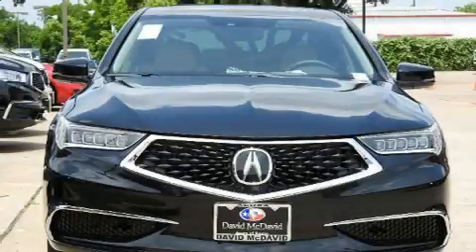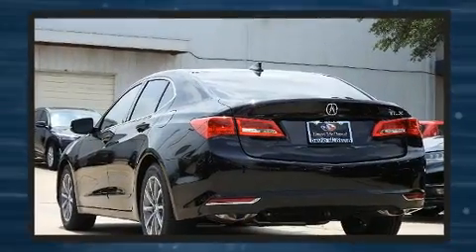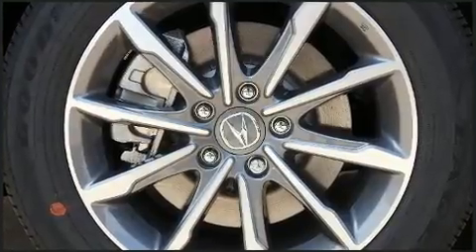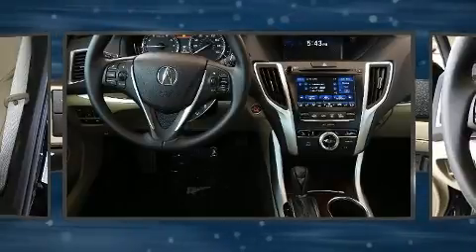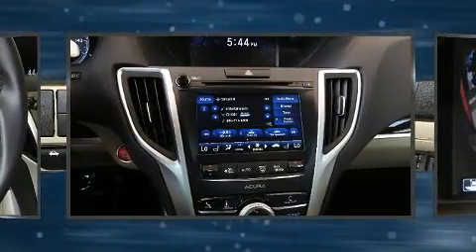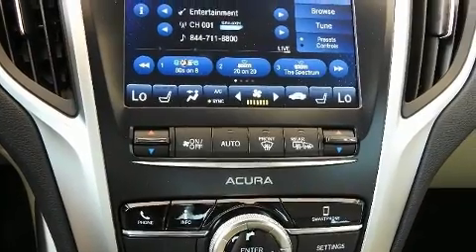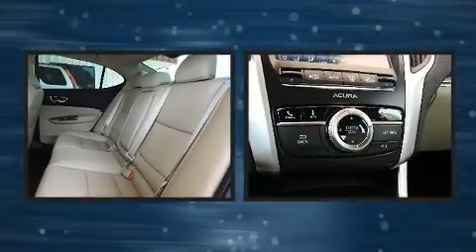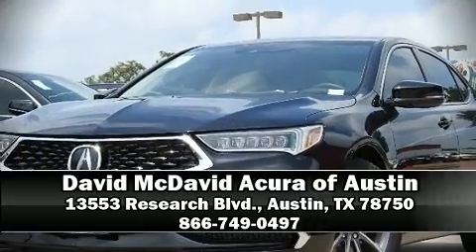2020 Acura TLX Base in Austin, TX 78750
13553 Research Blvd.

Come test drive this 2020 Acura TLX. This 4 door, 5 passenger sedan is ready to drive off the showroom floor! Under the hood you'll find a 4 cylinder engine with more than 200 horsepower, providing a smooth and predictable driving experience. Acura prioritized fit and finish as evidenced by: power front seats, a trip computer, heated seats, power moon roof, turn signal indicator mirrors, power windows, and cruise control. Premium sound drives 7 speakers, providing you and your passengers a sensational audio experience. Acura also prioritized safety and security by including: dual front impact airbags, front side impact airbags, traction control, brake assist, anti-whiplash front head restraints, a security system, and 4 wheel disc brakes with ABS. With electronic stability control supplementing mechanical systems, you'll maintain precise command of the roadway. Our experienced sales staff is eager to share its knowledge and enthusiasm with you. They'll work with you to find the right vehicle at a price you can afford. We are here to help you.